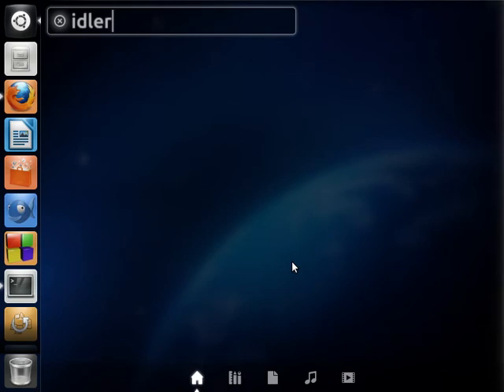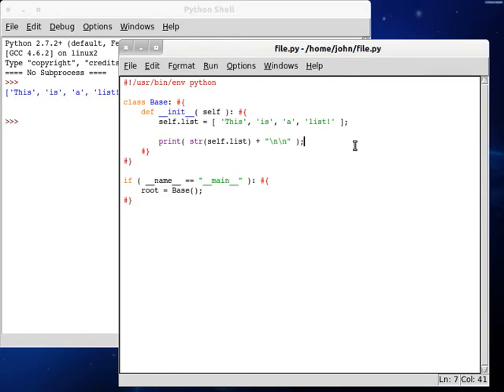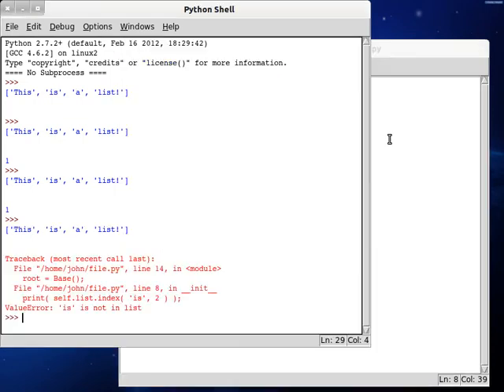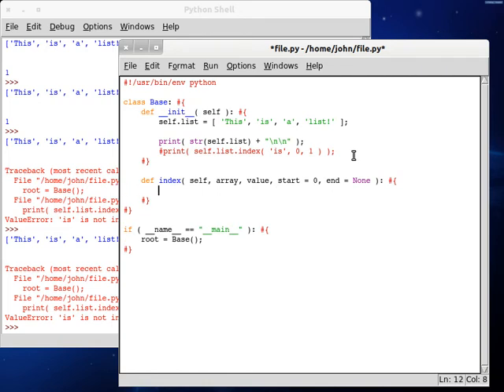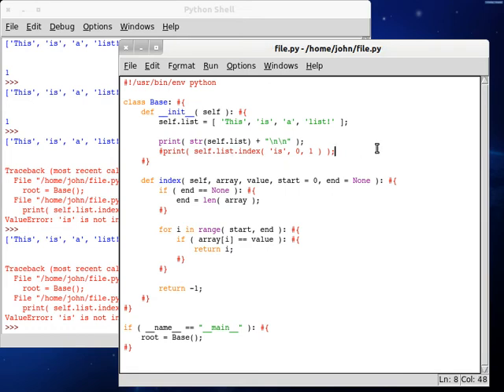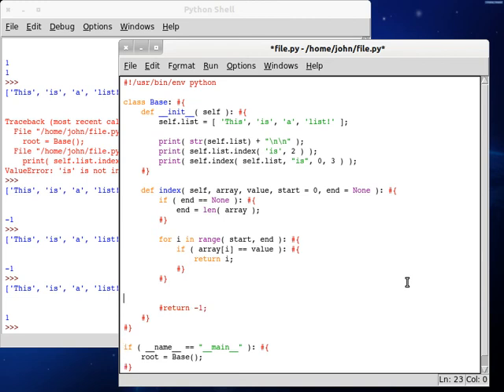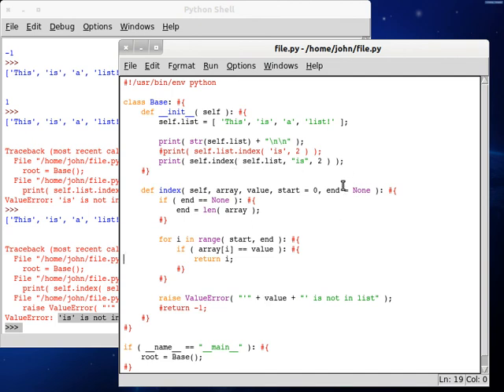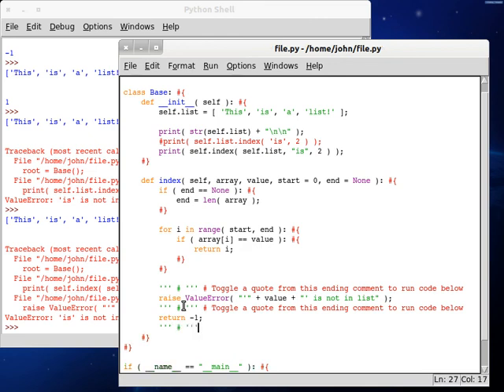Python 72 List Index